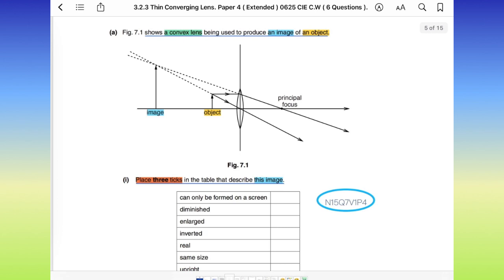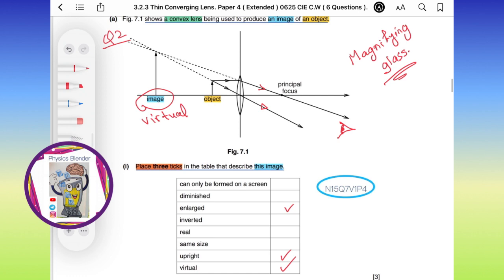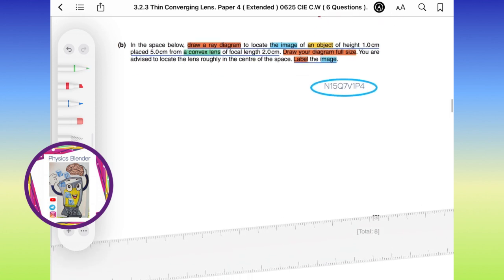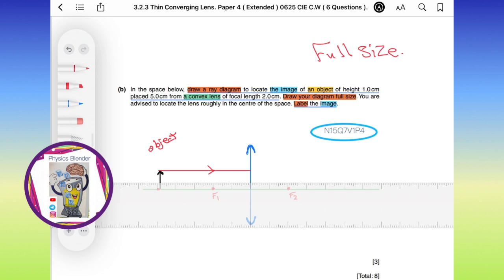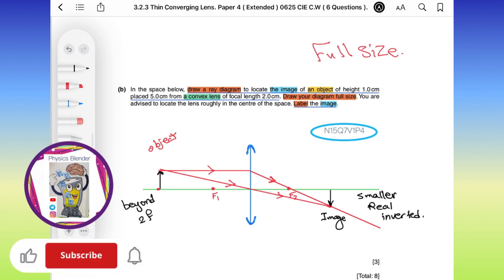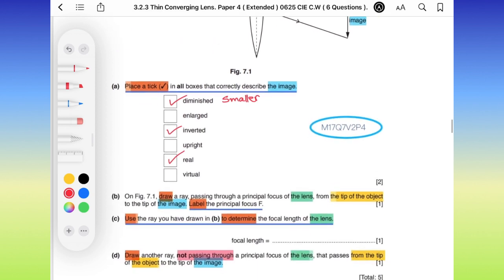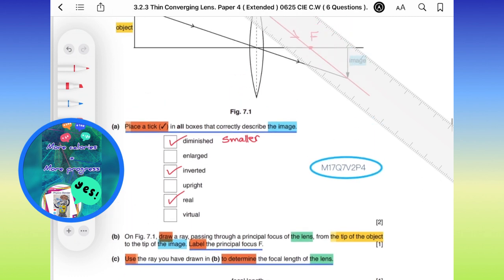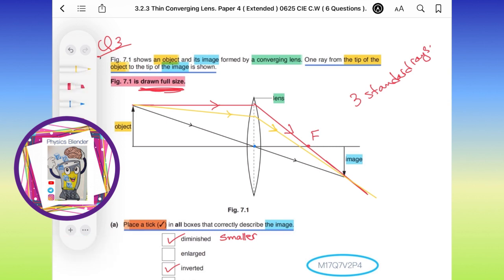Thin converging lens /IGCSE /Paper 4 / Classwork 1*1 / Smoothie#52 🍹💙🌏